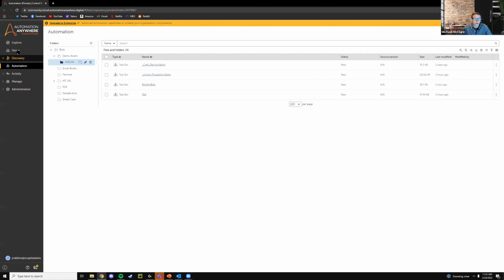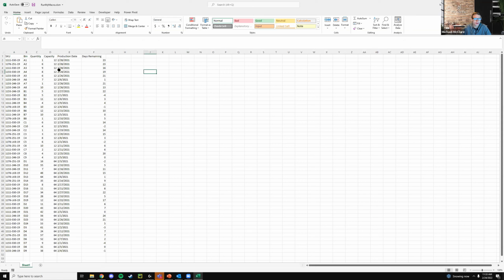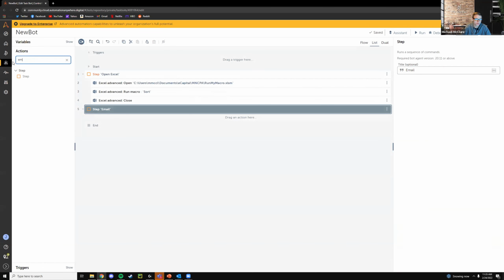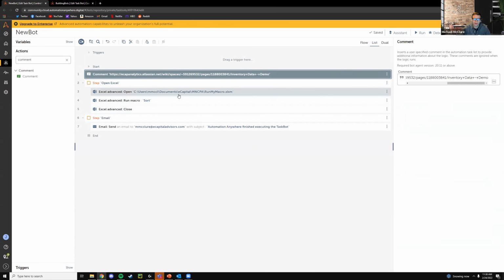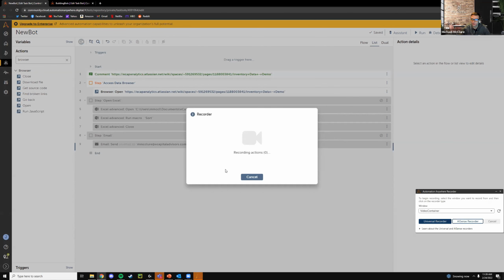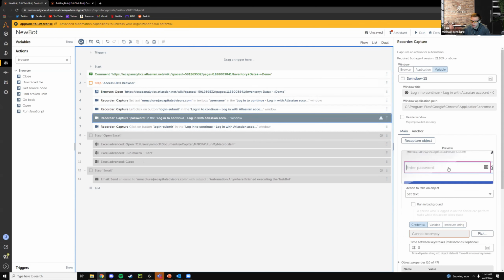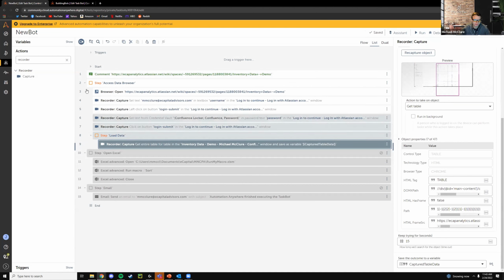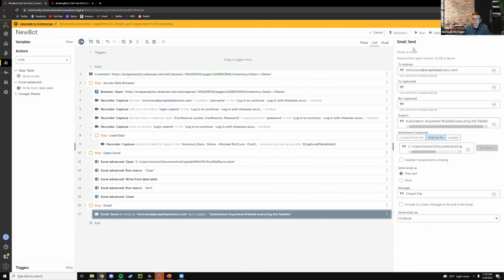Automation for Accounting | Excel Build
Watch RPA in action with these highlights:
1. RPA open Excel File & Run existing Excel Macro. Email updated Excel to proper stakeholders
2. Leveraging RPA to open system, download data/reports to Excel. Have RPA open Excel and run RPA bot to manipulate and update data. Email updated Excel to proper stakeholders
3. See how RPA leverages encrypted credentials for secure login